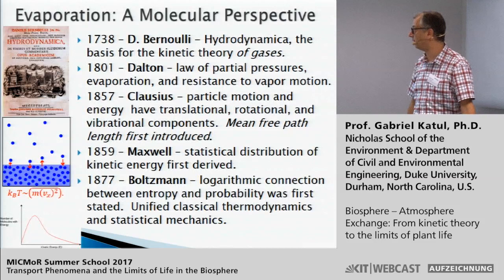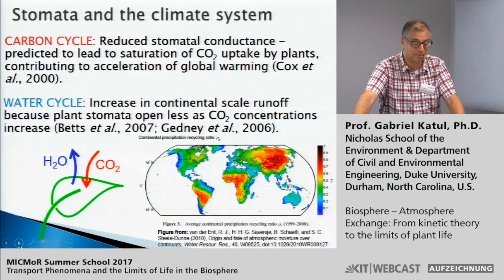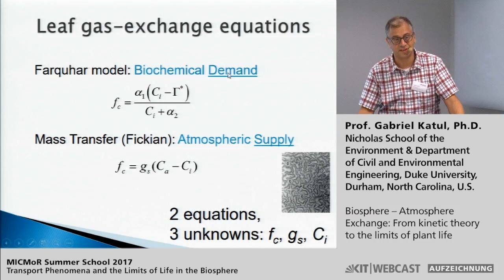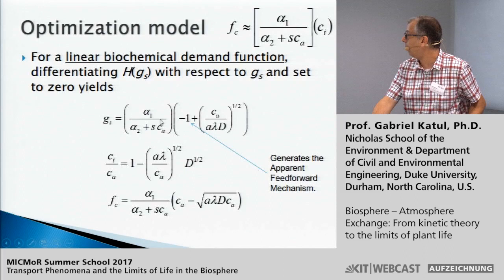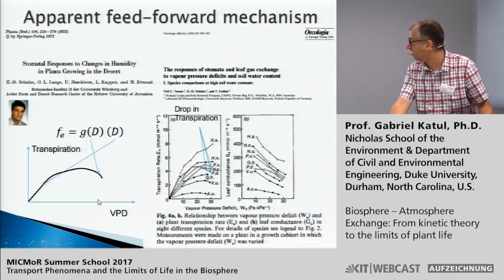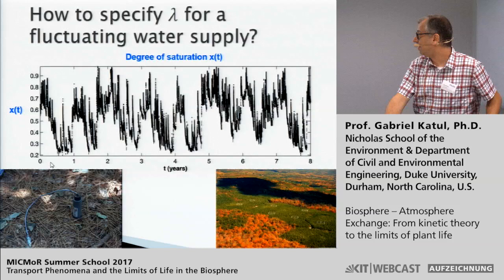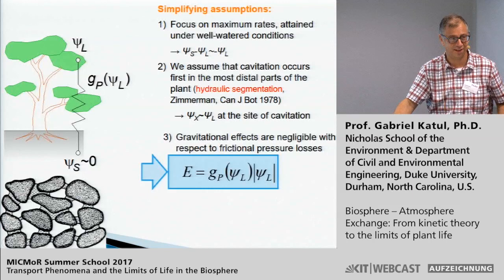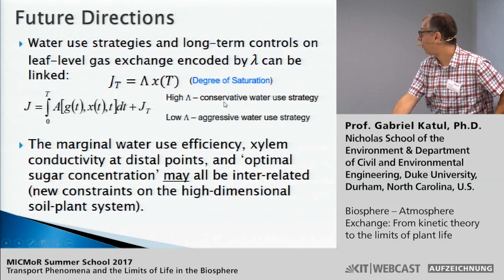04: Biosphere-Atmosphere Exchange: From kinetic theory to the limits of plant life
0:00:00 Start
0:00:59 Collaborators
0:02:12 Introduction
0:03:09 Evaporation: A Molecular Perspective
0:05:57 From ‘Molecular‘ to ‘Turbulence‘
0:07:59 Bringing in the energy
0:10:38 Combination equation and thermal stratification effects
0:11:34 Bringing in the plants
0:13:35 Stomata and the climate system
0:15:08 Stomata and climate
0:16:21 Stomata and the climate system
0:18:37 Droughts and Forest Mortality
0:19:38 Water transport theories
0:22:45 Question:
0:23:38 Hypothesis for each system
0:27:03 Leaf gas – exchange equations
0:28:53 Contemporary empirical formulations
0:30:37 Widely used in climate models
0:32:25 Optimization model (Lan Cowan)
0:35:27 Optimization model
0:36:55 Linearized biochemical demand function
0:39:55 Optimization model
0:41:22 Recovery of empirical models
0:43:49 Stomatal responses to vapor pressure deficit: Is the D^-1/2 consistent with literature responses?
0:45:29 Stomatal responses to vapor pressure deficit: Is the D^-1/2 reasonable?
0:45:53 Optimization models (Linear form)
0:47:28 Apparent feed – forward mechanism
0:52:36 Optimization models and apparent feed–forward mechanism
0:53:24 Apparent feed–forward mechanism
0:53:53 Apparent feed–forward mechanism for Rubisco–limited Photosynthesis
0:55:27 Apparent feed-forward mechanism: Revisiting Bunce(1997) data
0:56:20 More on the onset of apparent feedforward mechanism
0:58:44 Revise to accommodate mesophyll
1:00:34 Linearized formulation
1:03:02 Model results
1:04:02 How to specify λ  for a fluctuation water supply?
1:04:48 Plausibility argument for a constant λ on short times
1:09:01 Single dry–down time scale
1:11:17 Konrad et al. 2008: Determine λww from Stomatal pore geometry and diffusion
1:11:50 Hydraulic transport
1:12:51 Maximum hydraulic transport
1:22:16 Sugar mass transport in Phloem
1:24:14 Optimal sugar concentration
1:25:20 Putting it all together – coordination
1:26:28 Conclusions and Future Directions
1:27:49 Future Directions

Dozenten:
Prof. Gabriel Katul, Ph.D. | Nicholas School of the Environment & Department of Civil and Environmental Engineering, Duke University, Durham, North Carolina, U.S.